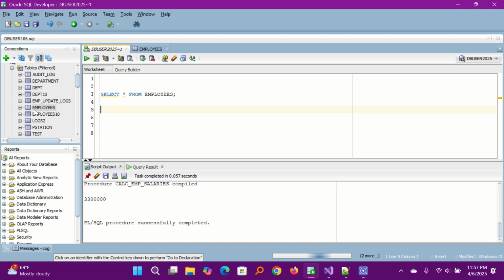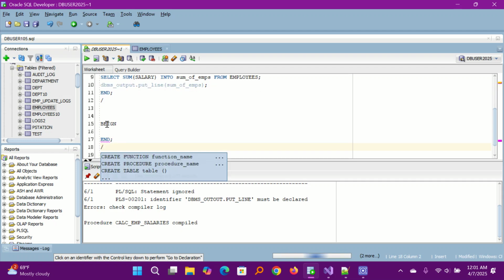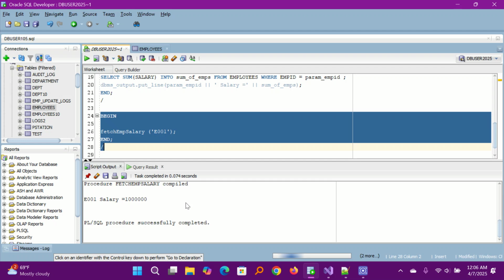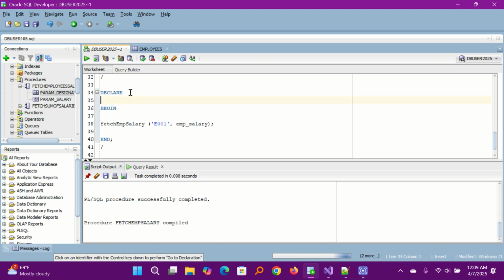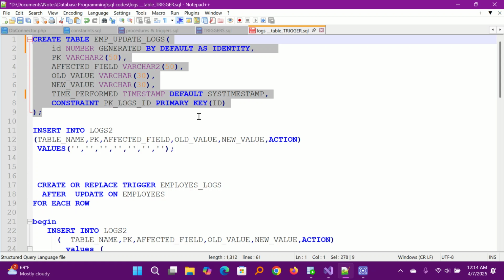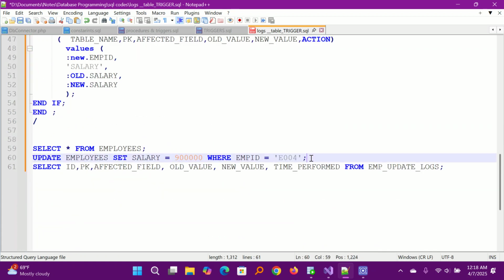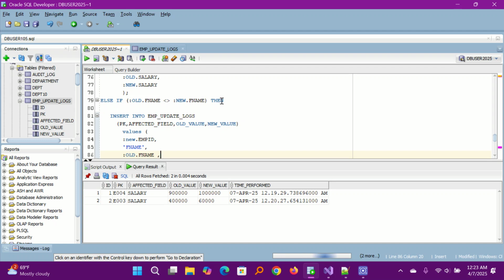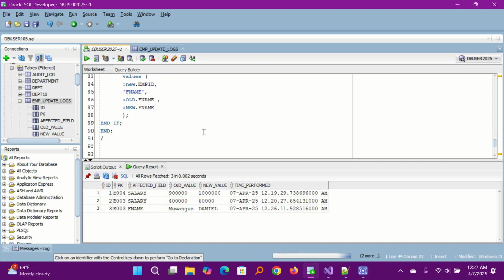ORACLE/MYSQL/SQL STORED PROCEDURES & TRIGGERS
How to implement stored procedures and triggers in Oracle, MYSQL etc.